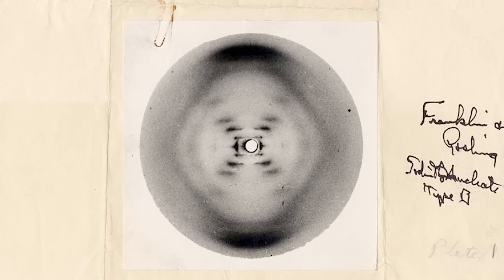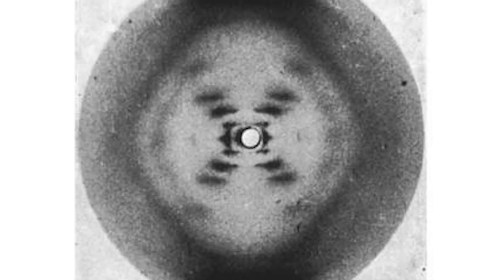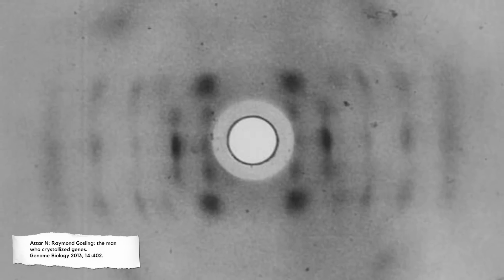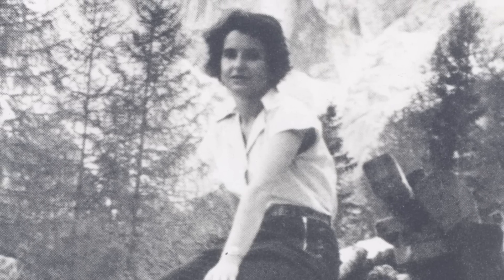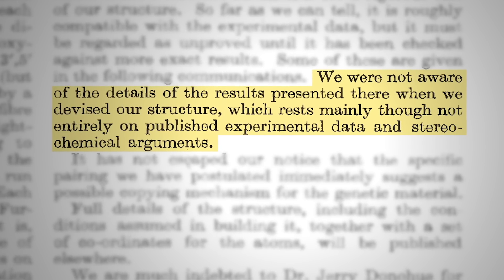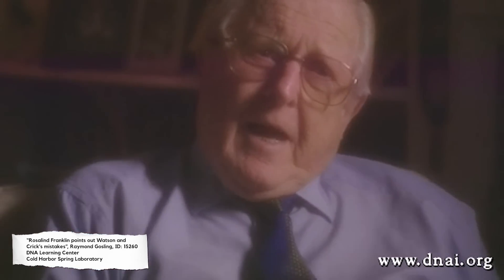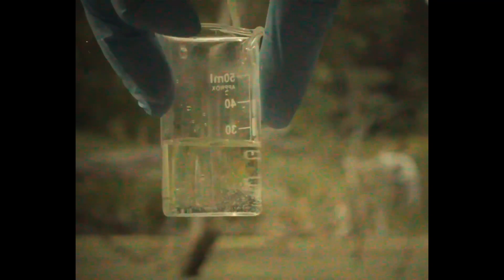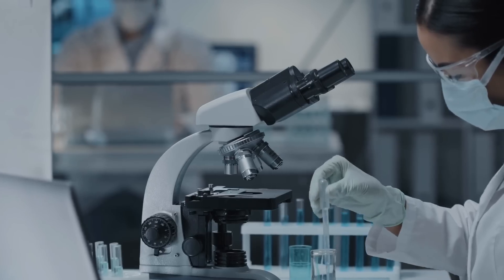Biology's most controversial photograph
A good book on this topic is Unravelling the Double Helix by Gareth Williams (Amazon associates link)

Majority of editing by Noor Hanania